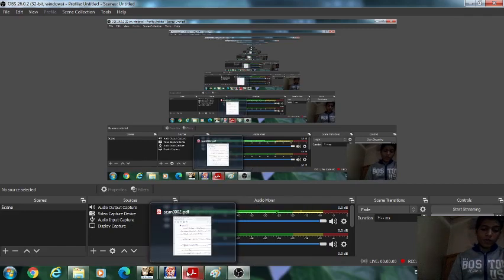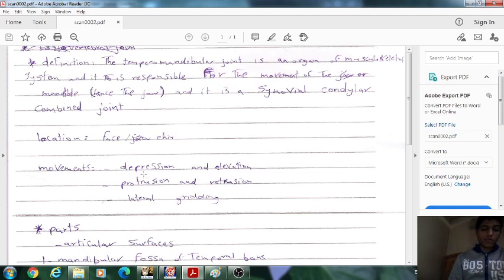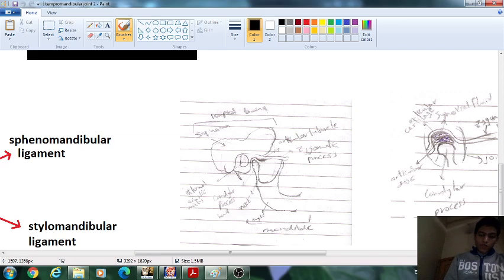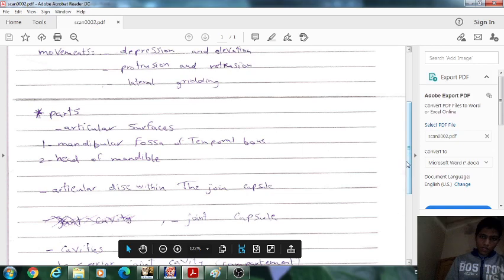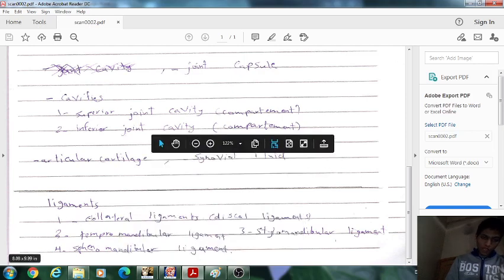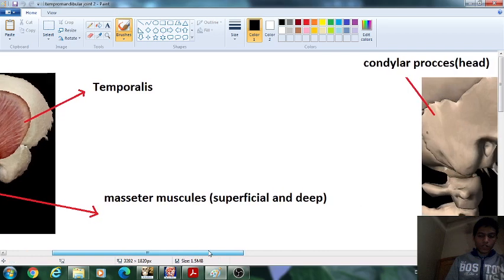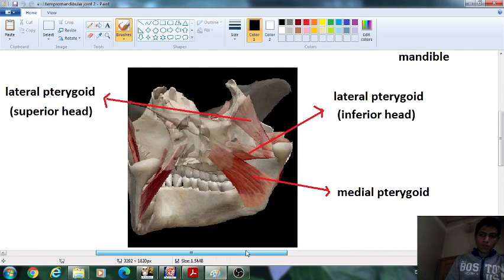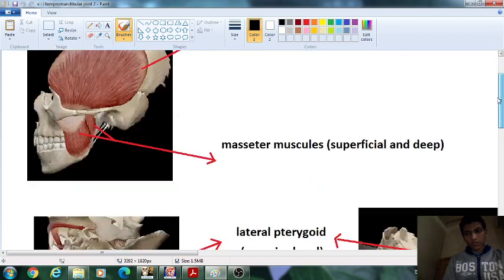tempromandibular joint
the description of tempromandibular joint